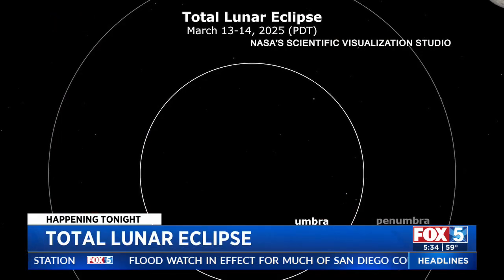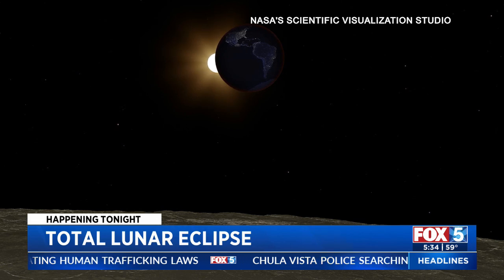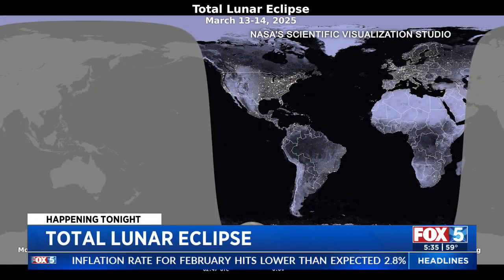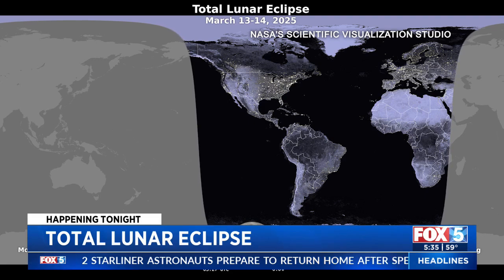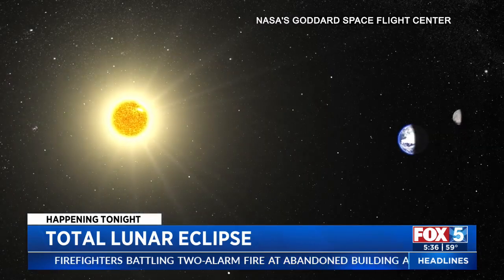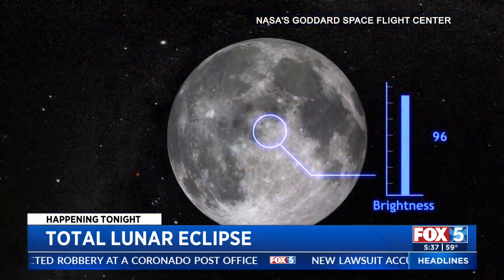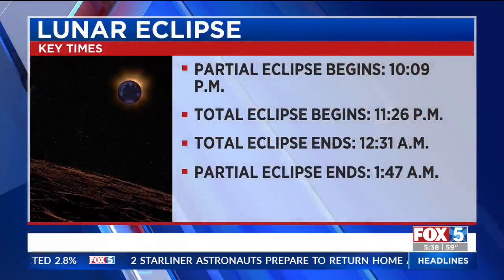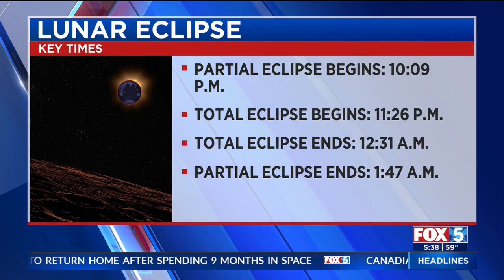Total Lunar Eclipse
Ernie Wright, NASA LRO Data Visualizer, talks about tonight's lunar eclipse.